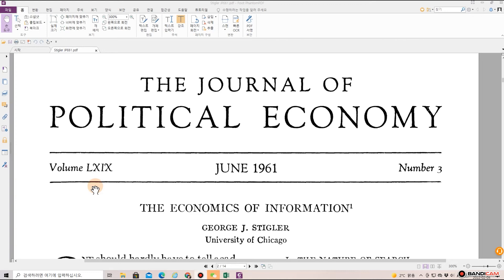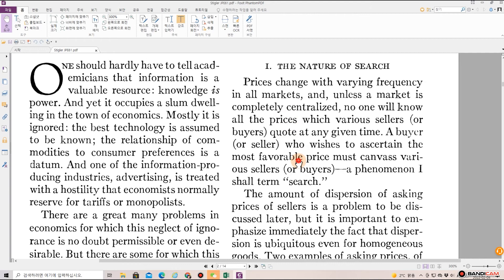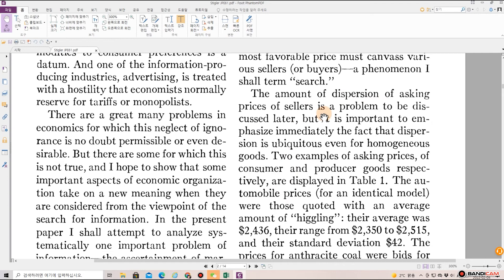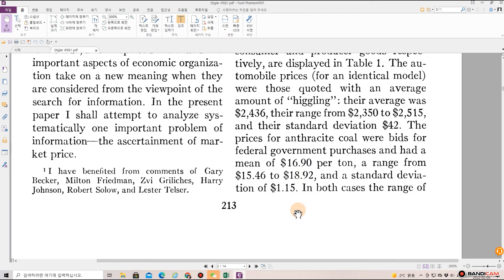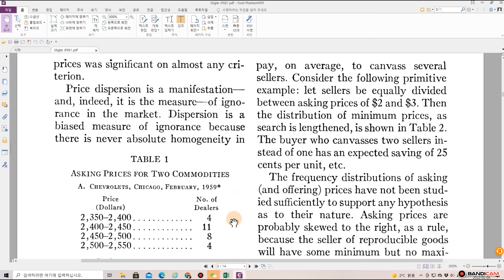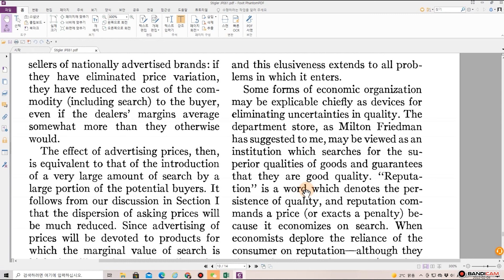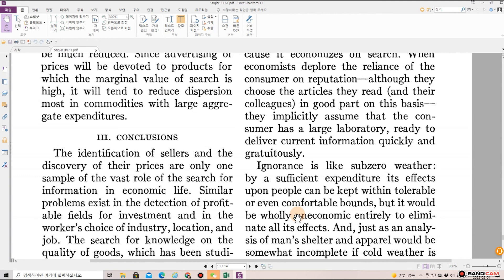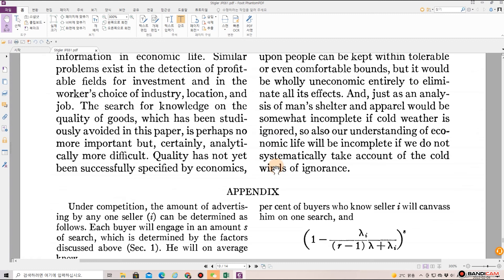Nobel Prize in Economics 1982 George Stigler JPE61 Information Economics